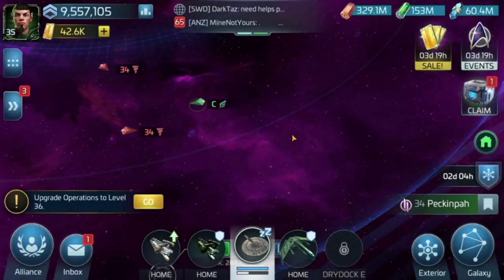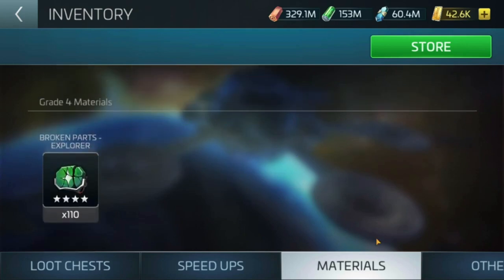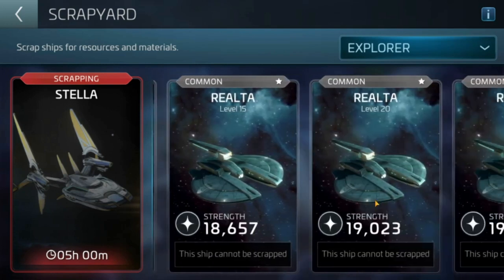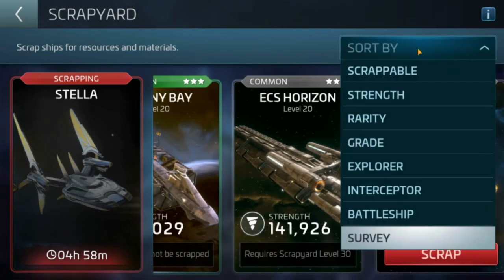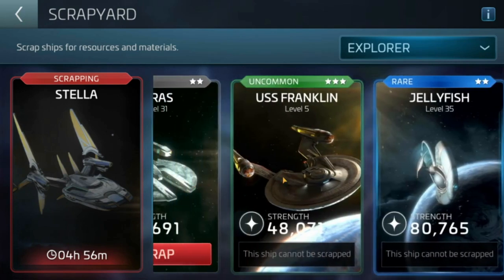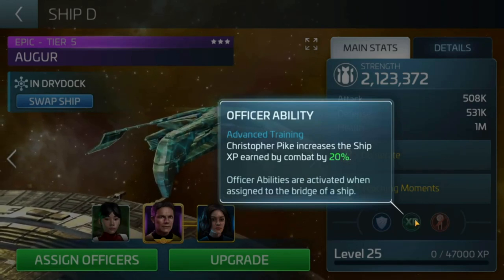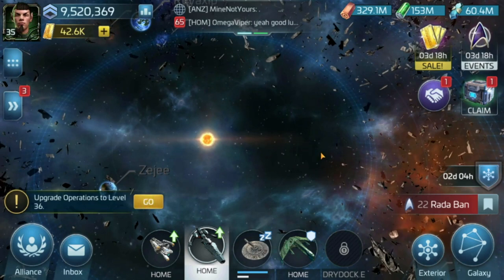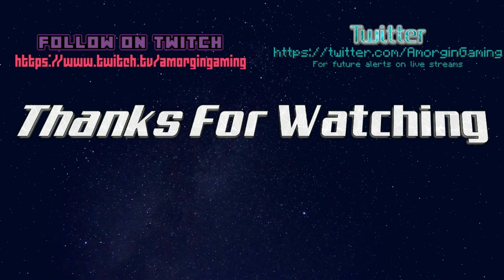Convert Your G2 To G3 - How To Squeeze That Little Bit Extra - STFC 97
What to do with your old G2 ships when you move on to G3, how to make them relevant. Obtaining G3 is an arduous task for most and many hit that wall. We asked way back with the Community Panel or a mechanic to be introduced that allowed us to trade off all of our useless parts in what is fast becoming an inventory littered with useless items. I've had numerous conversations with people who seem to forget that there is a way to get that little bit extra G3. We look at it here. It's easy to forget once you move up the levels but I'm here to remind you. Enjoy.